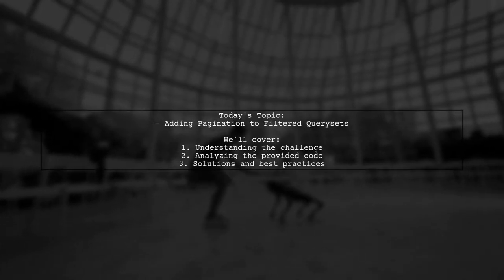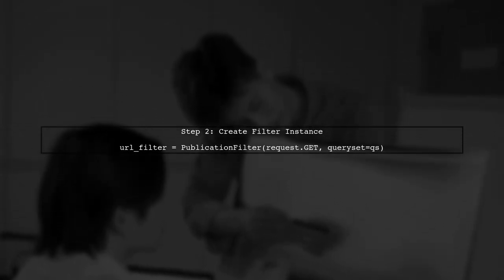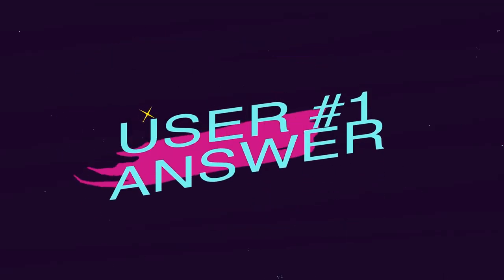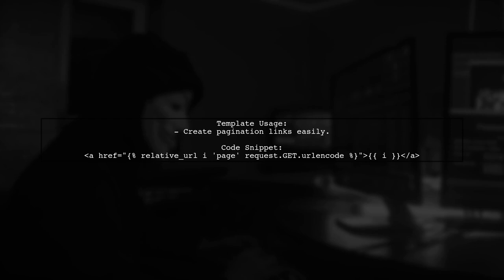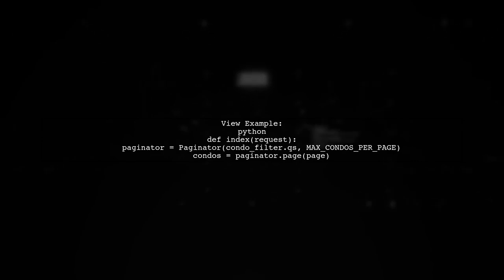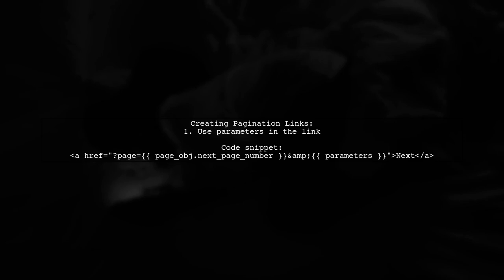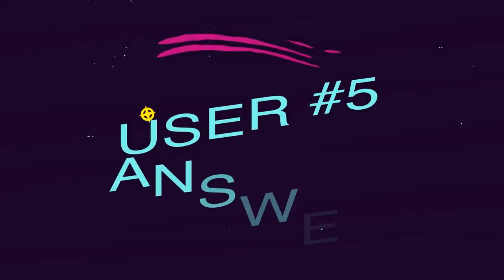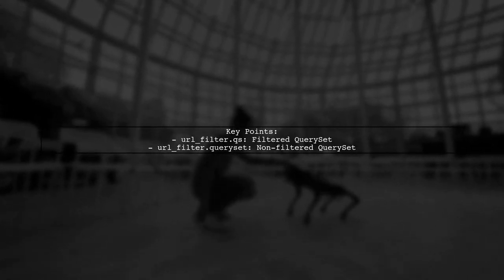How to Use Django-Filter with Pagination: A Step-by-Step Guide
In this video, we’ll explore the powerful combination of Django-Filter and pagination to enhance your web applications. Whether you're building a blog, an e-commerce site, or any data-driven platform, efficiently managing and displaying large datasets is crucial. Join us as we walk through a step-by-step guide on implementing Django-Filter with pagination, ensuring your users can easily navigate and find the information they need.

Today's Topic: How to Use Django-Filter with Pagination: A Step-by-Step Guide

Related to: django, djangofilter, pagination, djangopagination, djangotutorial, step-by-stepguide,